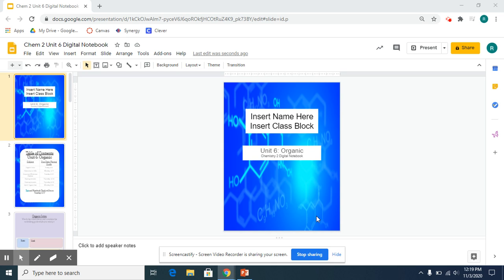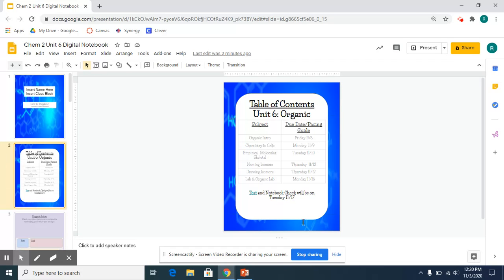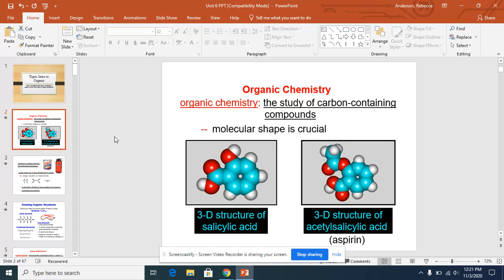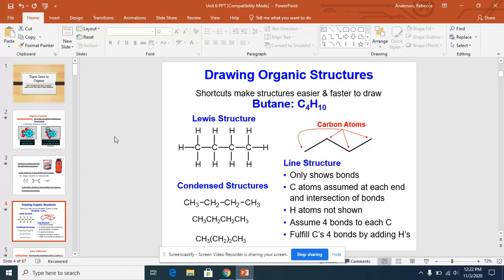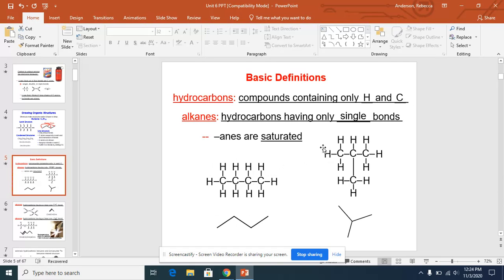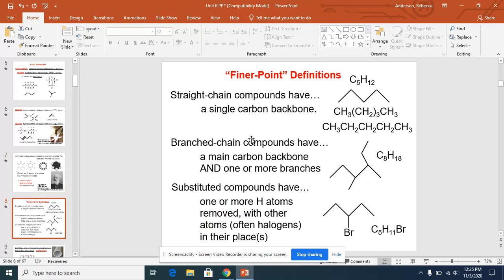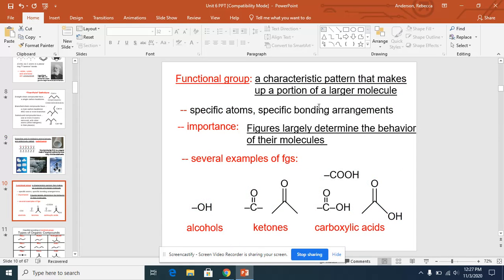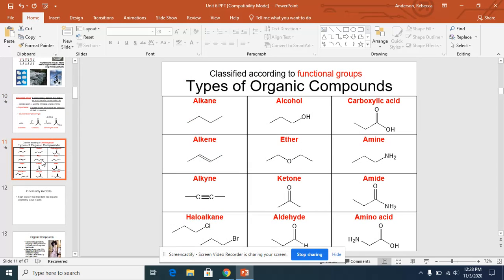Intro to Organic